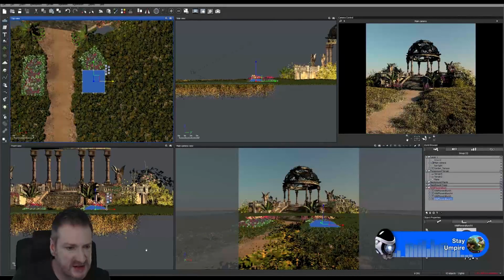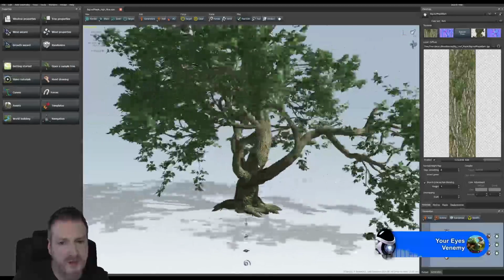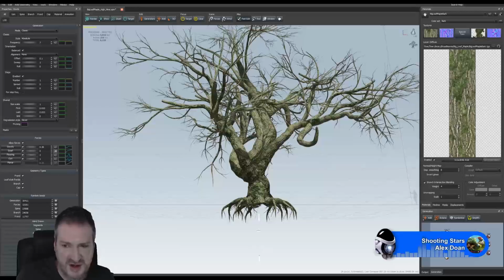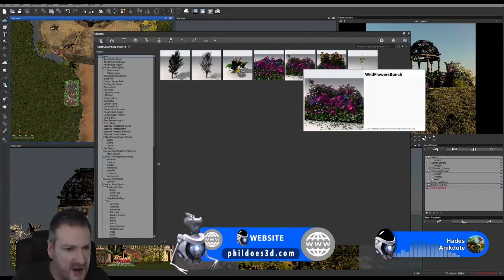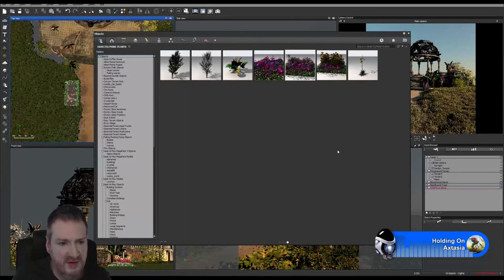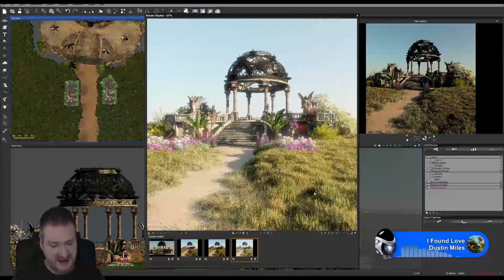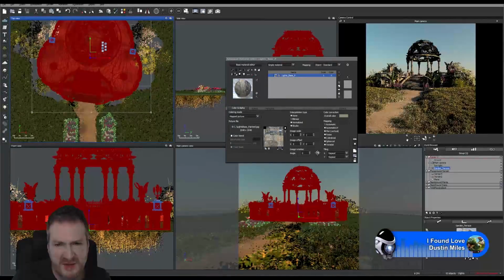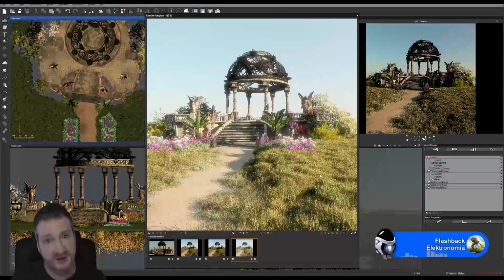Rendering Garden Terrace Stream 06 FEB 2017 - Part 3